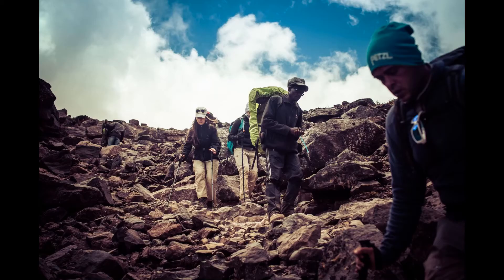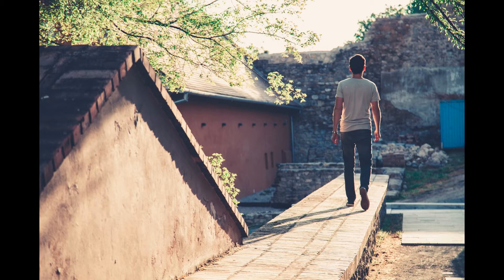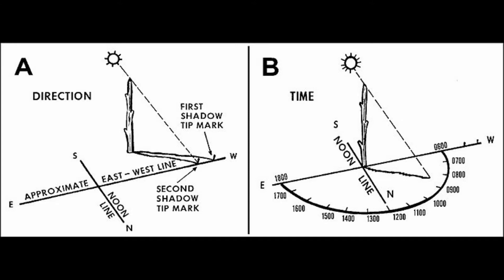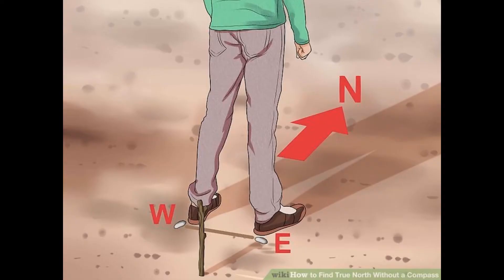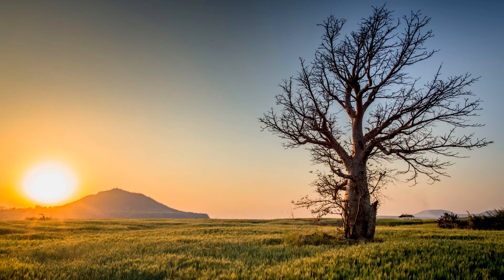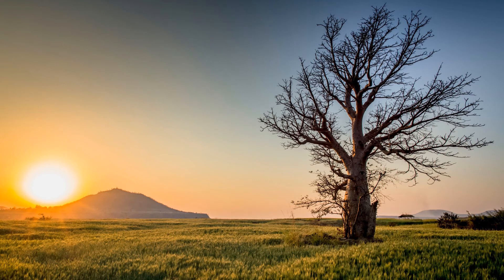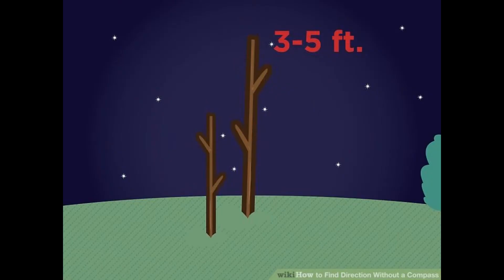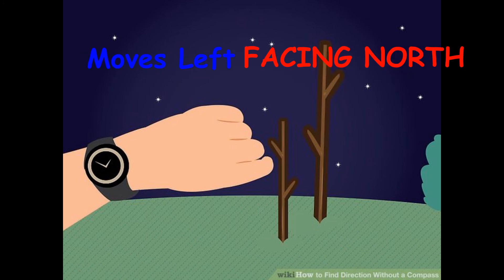How to find directions without a compass. Direction finding with nature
How to identify directions if you are lost on an unknown place and you are not having any compass with you.